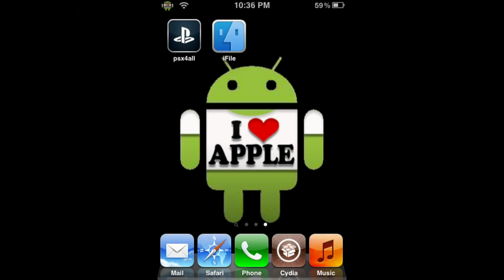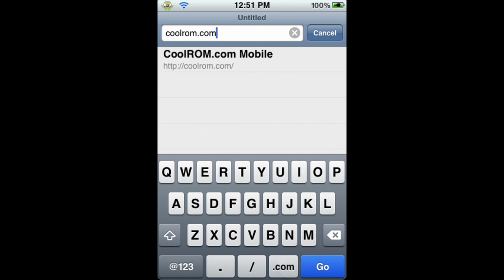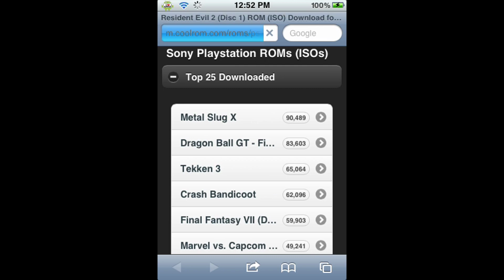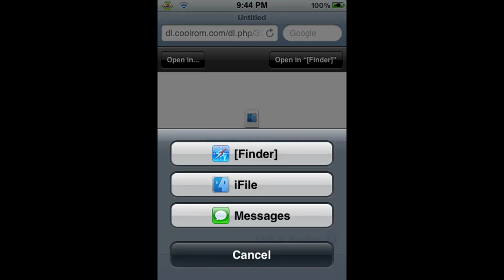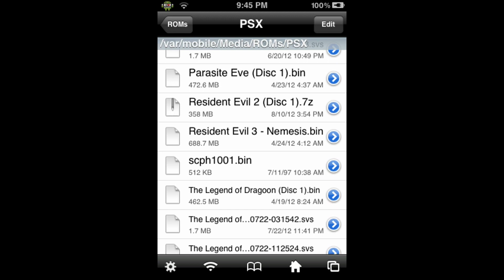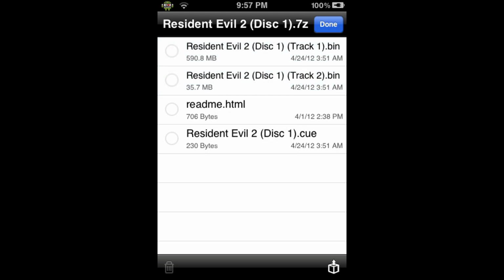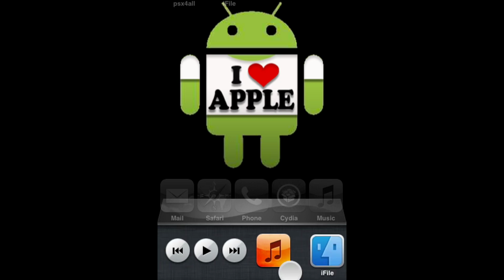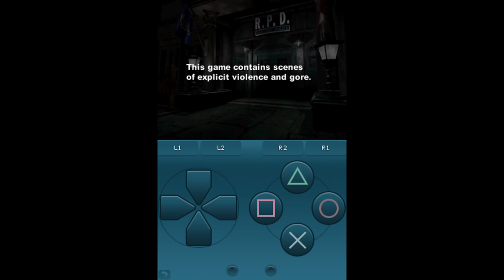PSX4ALL: How To Get Resident Evil 2 iPhone,iPad or iPod Touch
To Get iFile just search it on Cydia its the blue package and its free
Hey guys this is a tutorial on how to get Resident Evil 2 on PSX4ALL all you need is:
1. Jailbroken iDevice
2. PSX4ALL
3. iFile
4. Safari Download Enabler
I did this on iPhone 3gs running PSX4ALL 3.0.0 jailbroken on 5.1